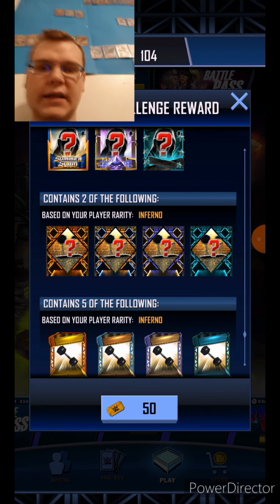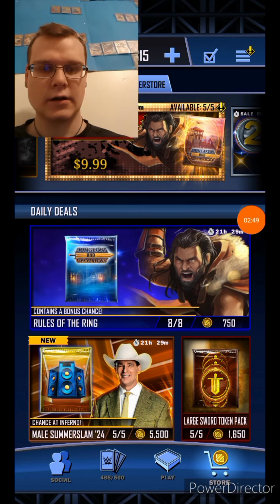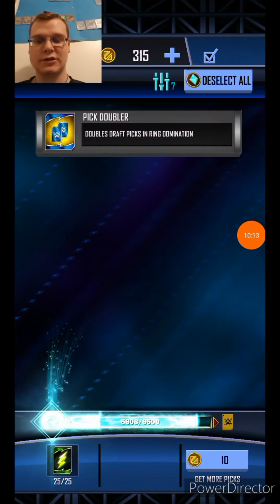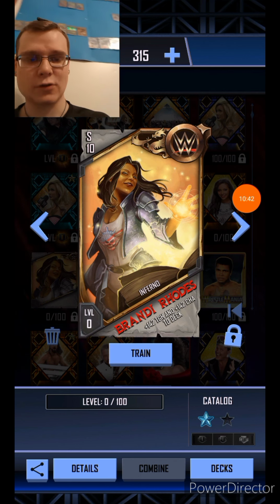OMG!! 100% *FREE* INFERNO BRANDI RHODES LIMITED EDITION CARDS!! WWE SuperCard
Omg 100% Free Inferno Brandi Rhodes
Limited Edition Cards❤️